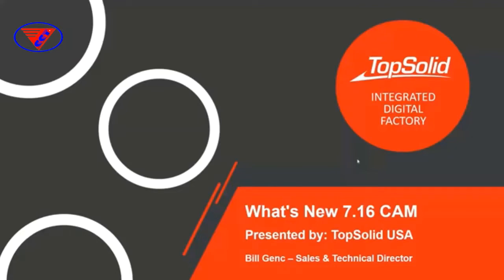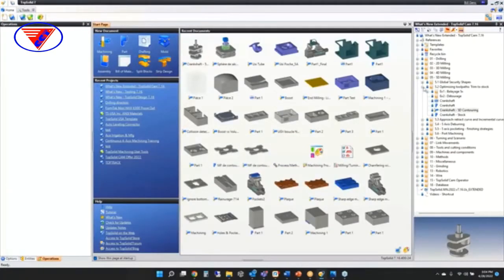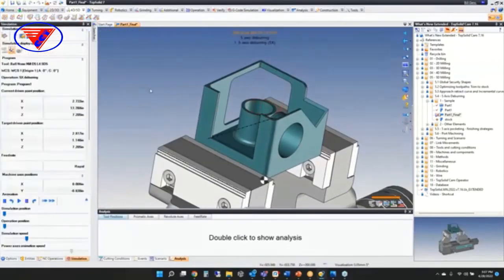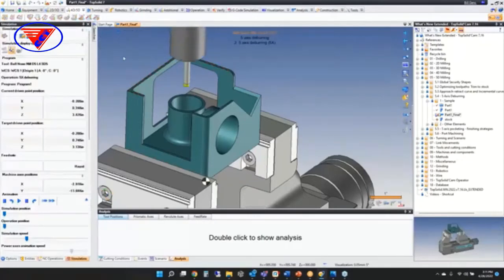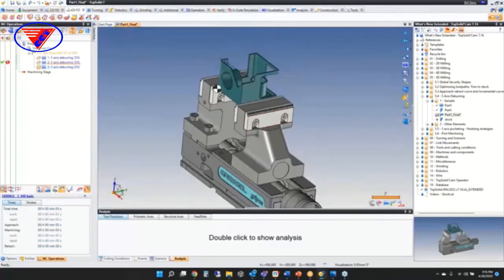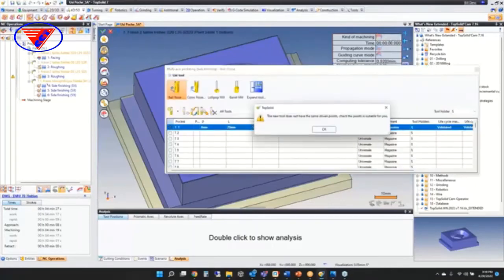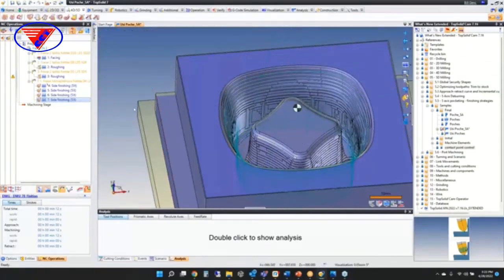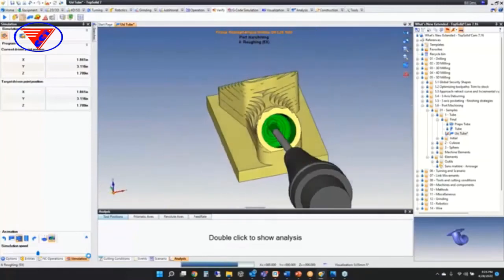Bản cập nhật TopSolid Virtual 2022 TopSolid Cam 5 of 9 1